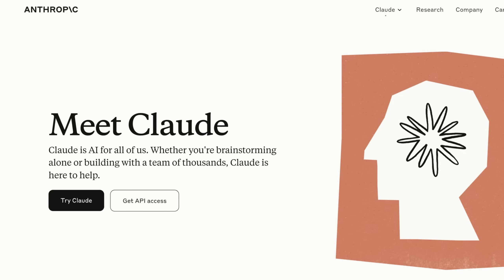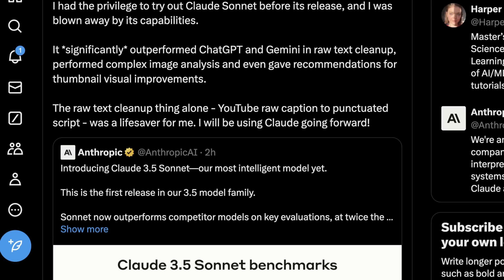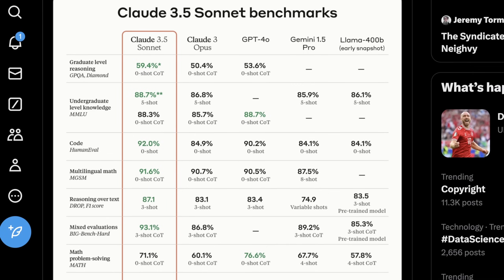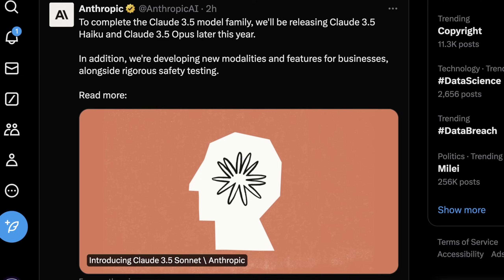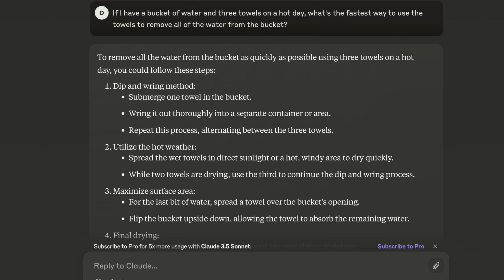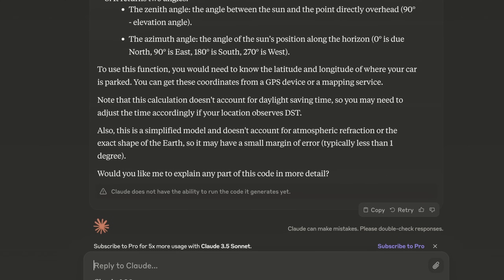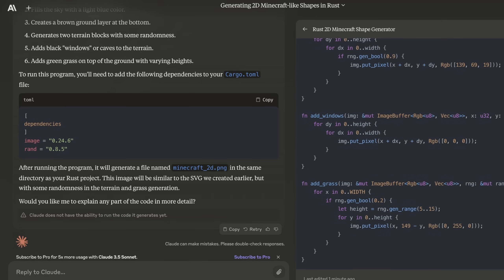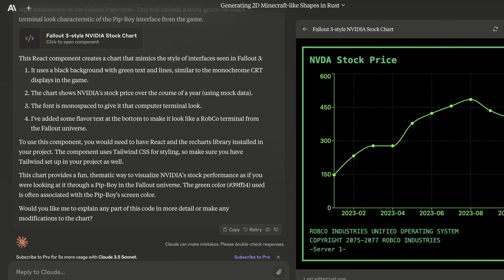Claude 3.5 INSANE Coding Ability & beats GPT-4o AND Llama3-400B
In a major shakeup, Anthropic's Claude 3.5 Sonnet emerges victorious! This powerful AI model surpasses both OpenAI's GPT-4o and Google AI's Llama3-400B on benchmark tests. We dive deep into the results and what this means for the future of large language models.  Is Claude 3.5 the new king of AI? Watch to find out!

Chapters: